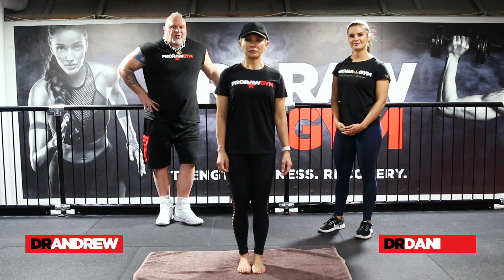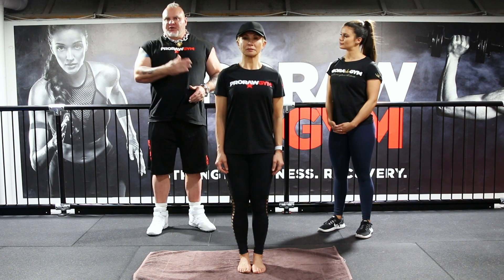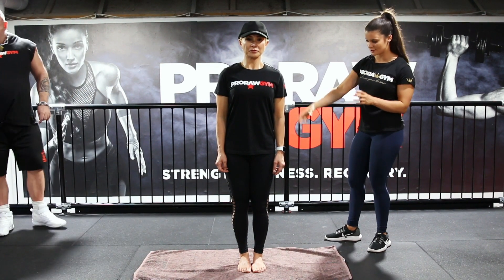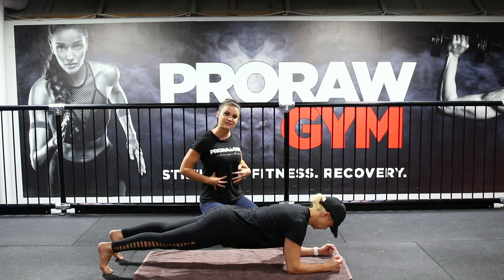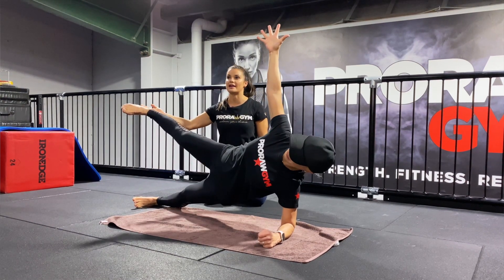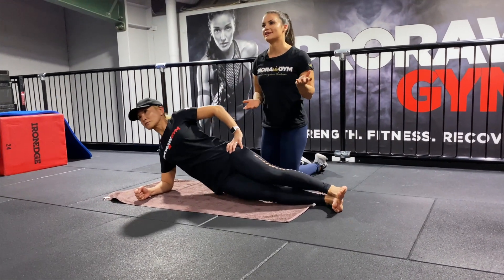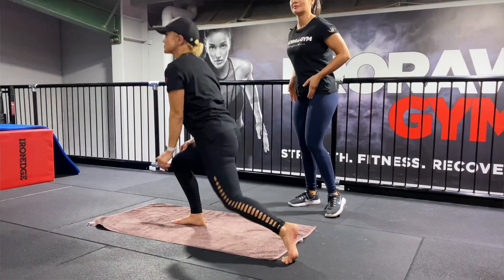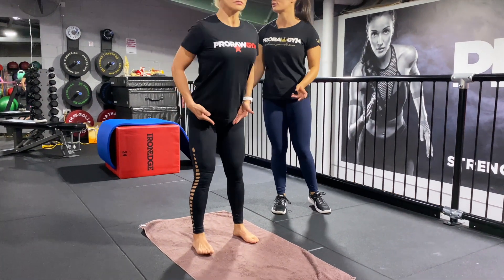LOCKDOWN SERIES | 3 MOVEMENTS TO RESTORE SPINE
3 MOVEMENTS TO RESTORE SPINE

We take you through some helpful hints and tips to get you back on track!

We are bringing you some fantastic content for you to do at home during this lockdown period whilst you're safe at home. Today we bring you the these exercises to help restore your spine by following these easy steps.